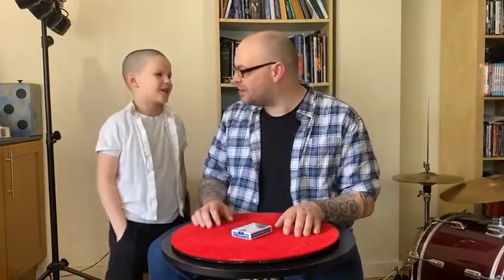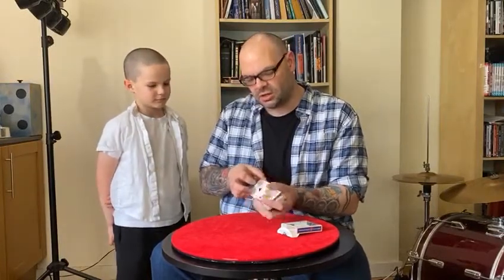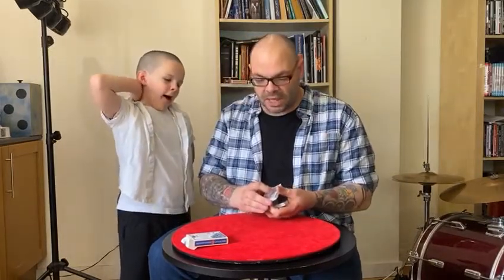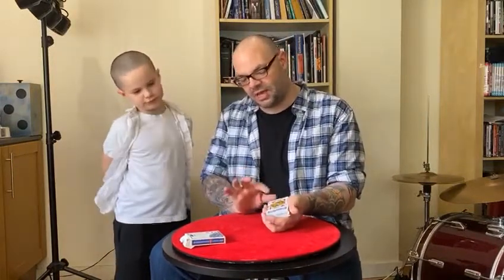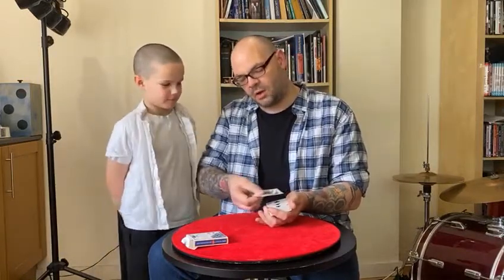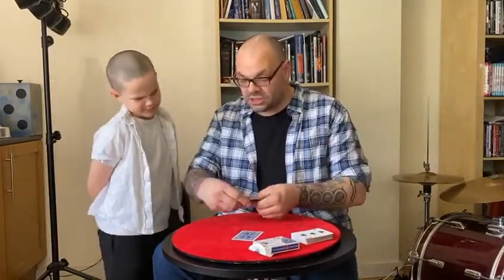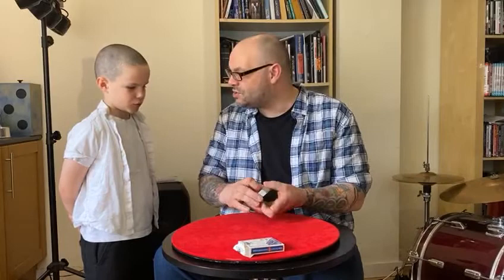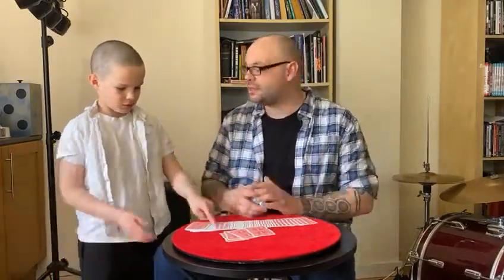Finding The Jacks! | Card Magic You Don't Want To Miss!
Join us in the world of magic as Craig Petty performs another amazing card trick!

Need some more entertainment? Follow Slightly Unusual on our Facebook & Instagram where we post daily magic videos. For even more entertainment, check out our TikTok for magic & pranks!